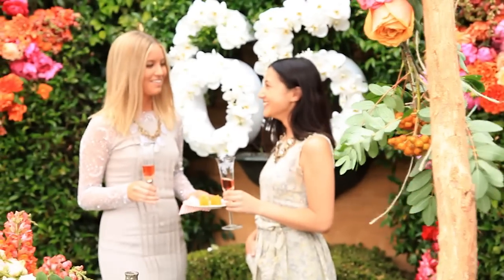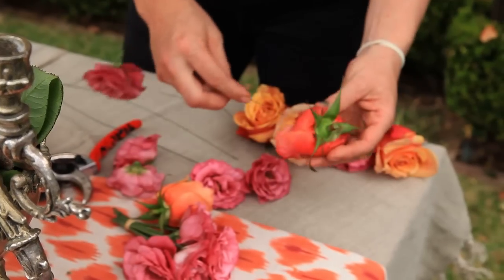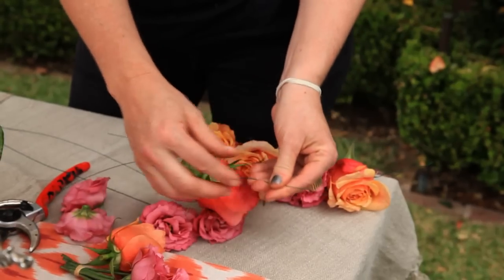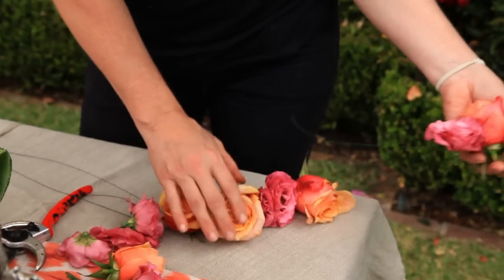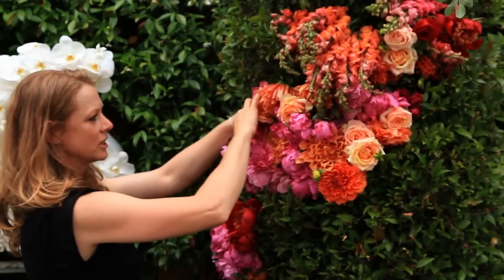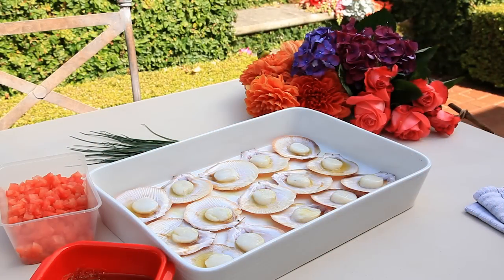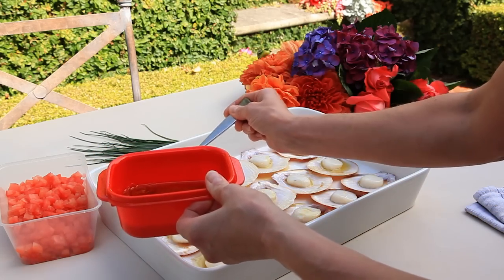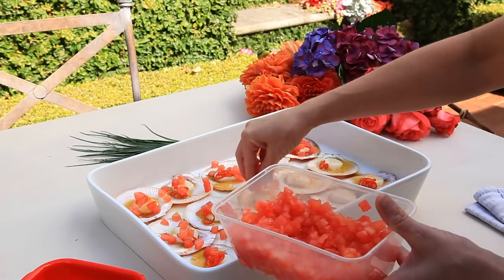House & Garden Magazine Australia Photography Shoot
Behind the scenes of H&G photography shoot, Photographer John Paul Urizar